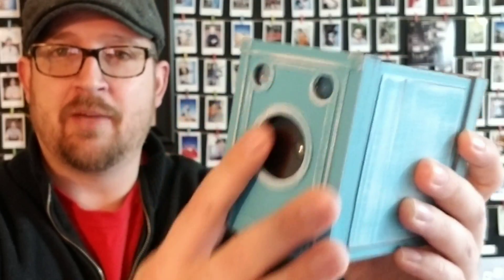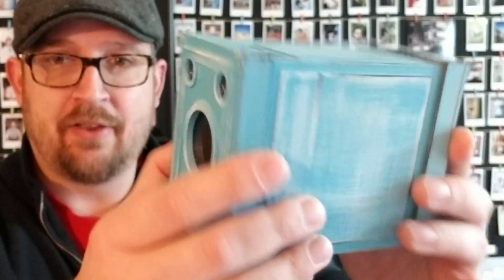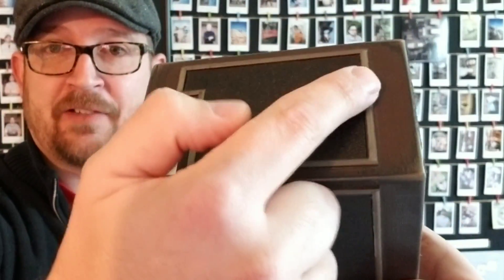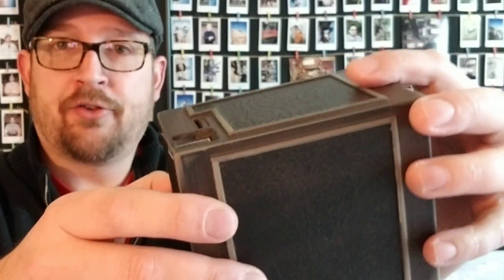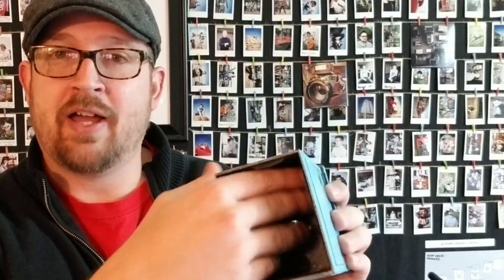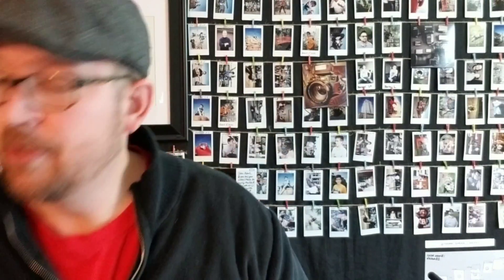Nu-Box 1 Production and Kickstarter update. A modern box camera by Hamm Camera Co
Hello Friends!

Today's video is all about production and what a successful Kickstarter will do for Hamm Camera Co. If you've been wondering why I started this project, what I would like to accomplish, and how I went about building the Nu-Box 1, then this video is for you.

Cheers!